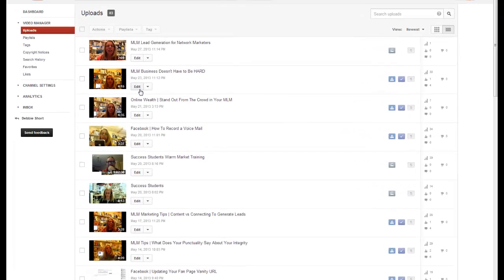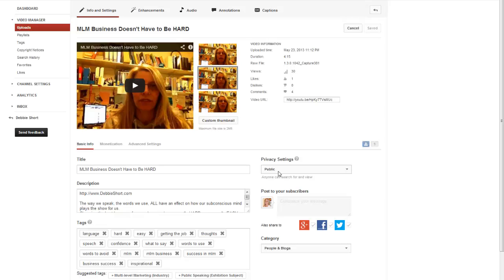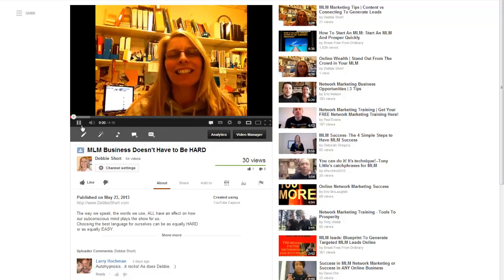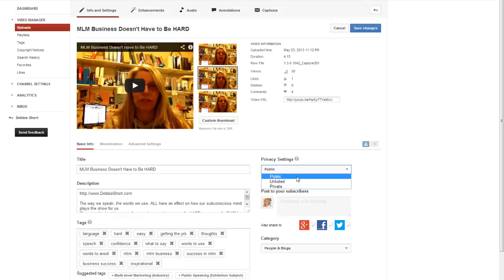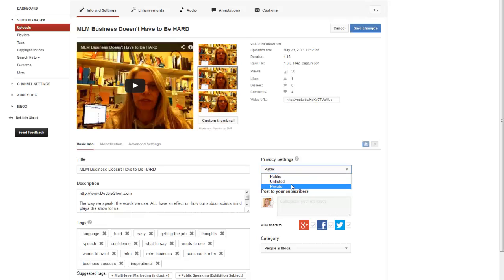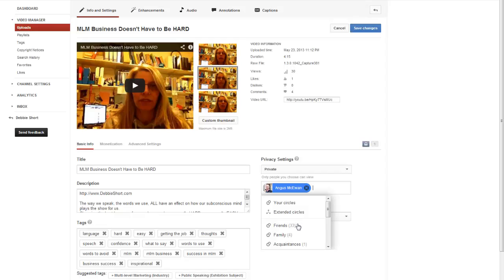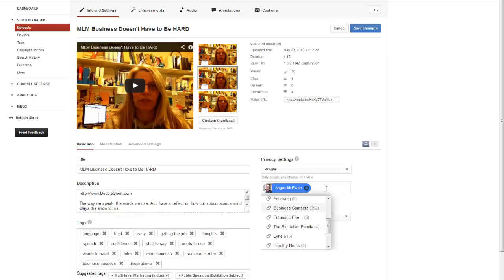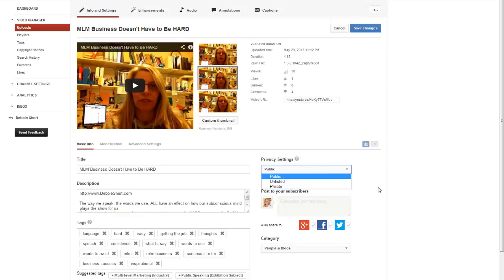YouTube | Changing Your Video Privacy Settings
Are you using YouTube to host your video marketing creations?
If the answer is YES, then it makes sense to ensure that you have your Privacy Settings set correctly.

Public Videos
As a general rule YouTube will upload your videos with the Privacy Setting of Public.
This means that anyone can view it. It is easy to change the privacy settings, this can be while your uploading the video or after the it is already uploaded.

Follow these steps:

1. Visit your Video Manager
2. Find the video you'd like to change, then click the Edit button.
3. In the 'Privacy Settings' drop-down menu, select Public, Unlisted or Private.
4. Click Save changes.

If you like this video, share and like it within your circles and friends.

I always have new trainings...

video editor,online video editor,how to edit videos,free online video editor,youtube settings,sharing videos,video editor online,video sharing online